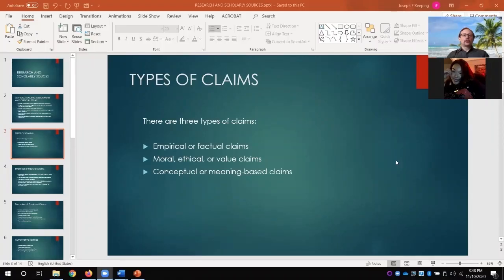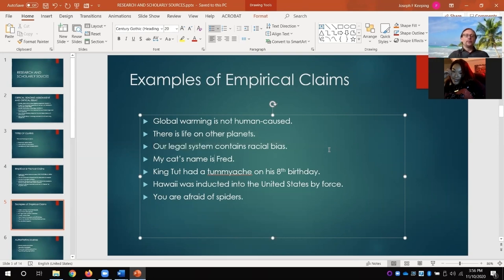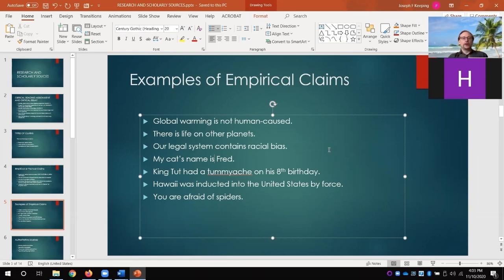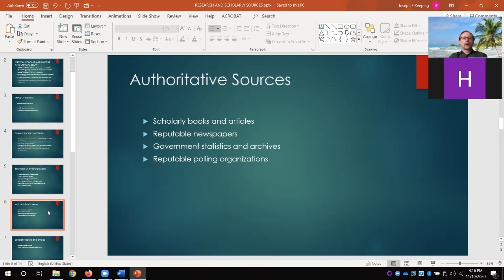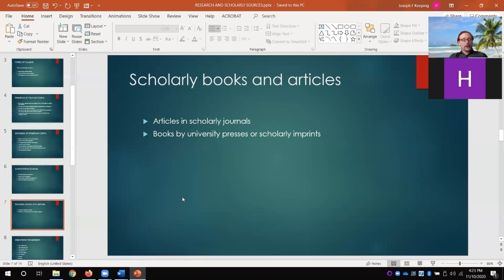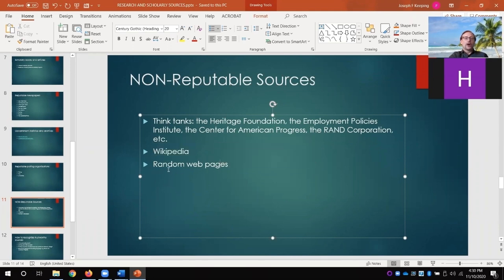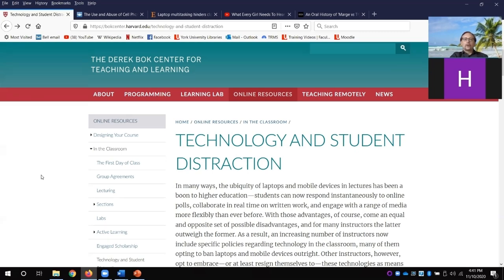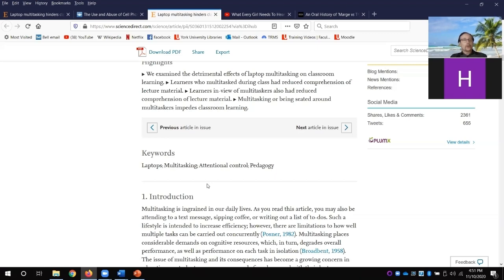WEEK7 Lecture Video: Inductive Reasoning & Empirical Evidence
How do we the things we know? How do we know which sources we can trust?